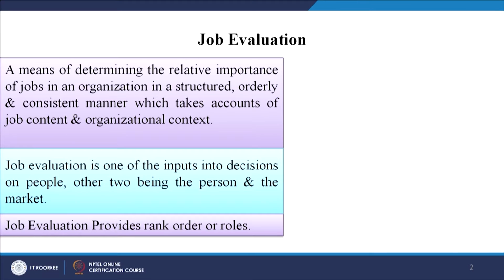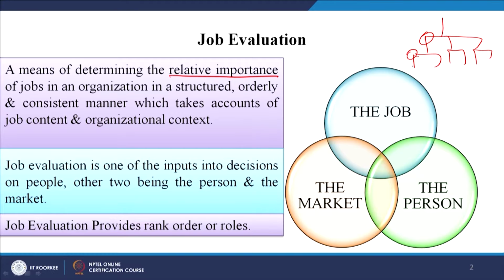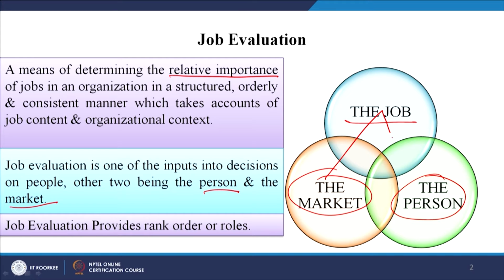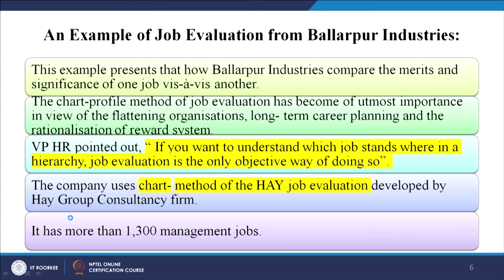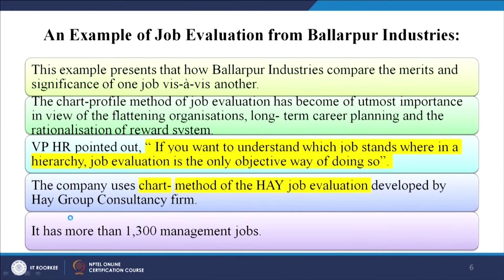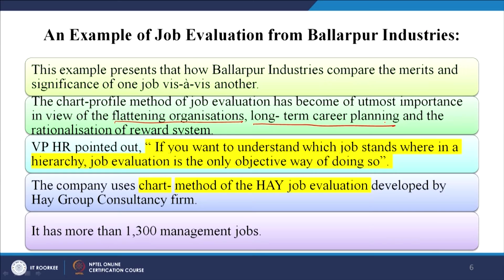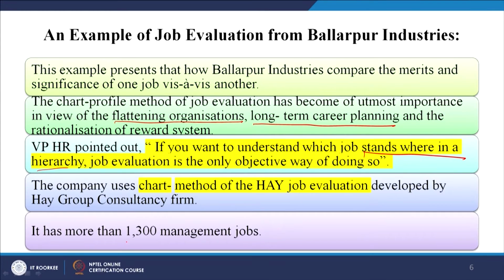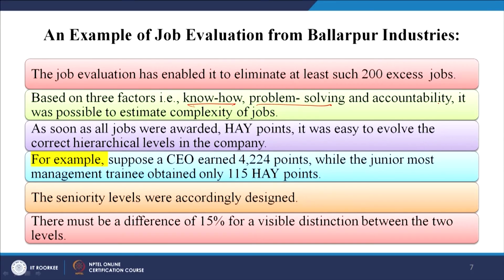Methods of Training Needs Assessment - 1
This video lecture explains the first method of training needs assessment which is job evaluation

 To access the translated content:
1. The translated content of this course is available in regional languages.
 2. Regional language subtitles available for this course
 To watch the subtitles in regional languages:
 1. Click on the lecture under Course Details.
 2. Play the video.
 3. Now click on the Settings icon and a list of features will display
 4. From that select the option Subtitles/CC.
 5. Now select the Language from the available languages to read the subtitle in the regional language.